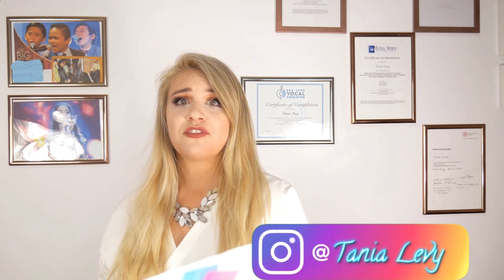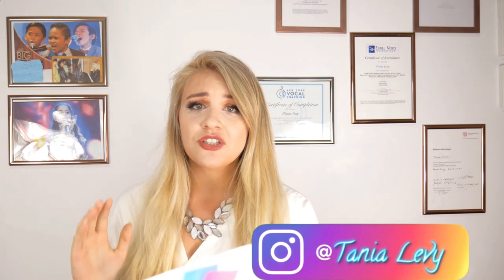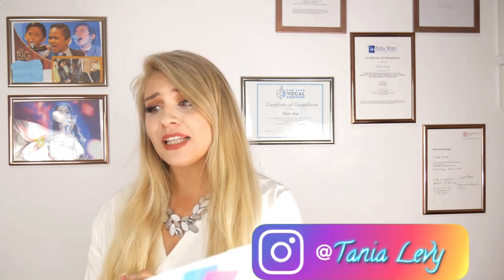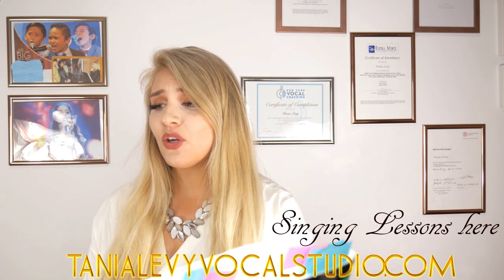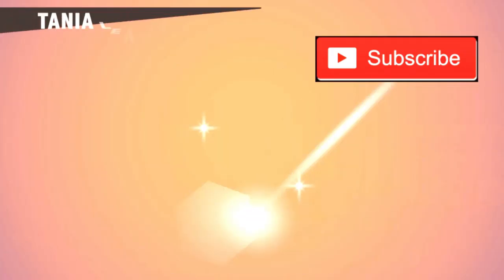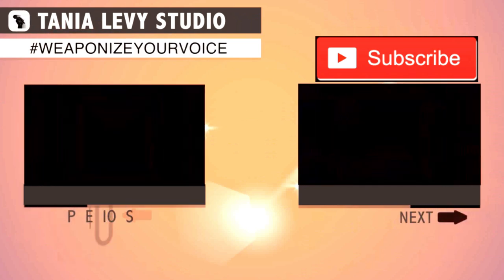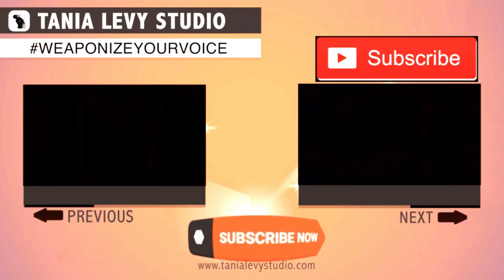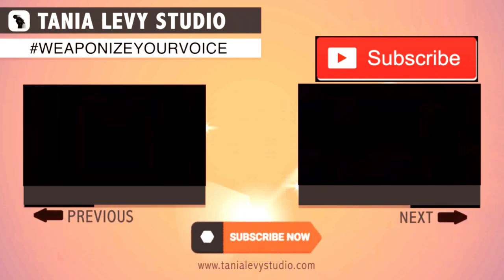How to sing like Billie Eilish- Idontwannabeyouanymore /Singing Tutorial-Learn how to Sing!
Learn how to sing like Billie Eilish with Vocal Coach Tania Levy!